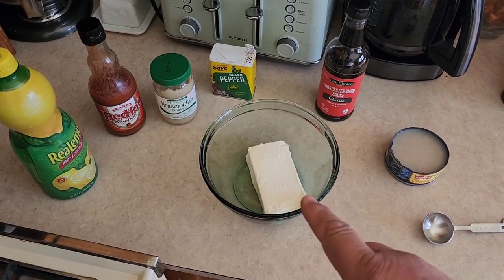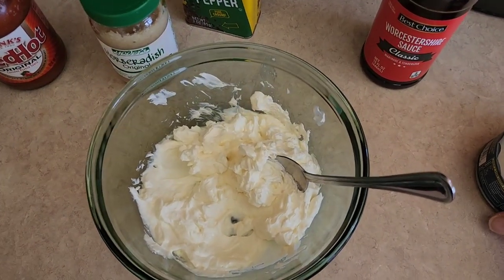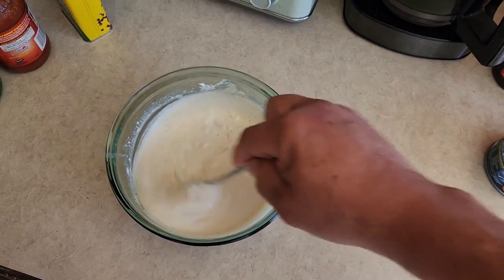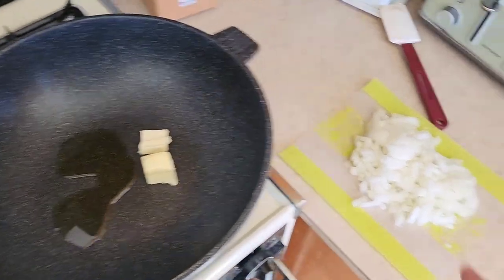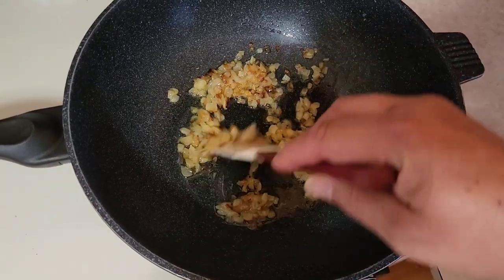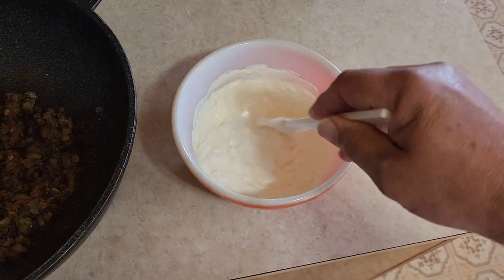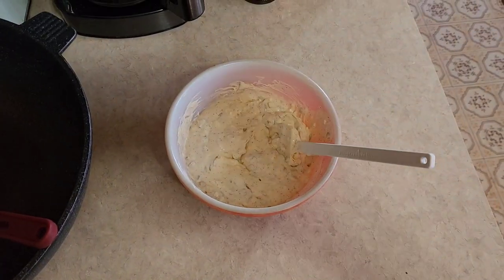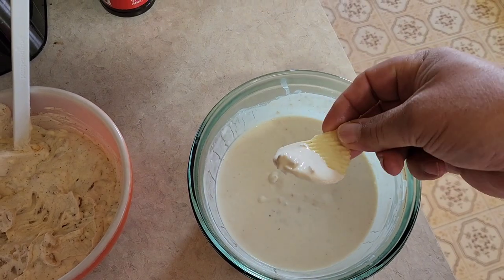Favorite Holiday Dips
There are a few dips that we roll-out for parties and holidays that I just can't stop eating. Stay away from the store bought stuff with all the ingredients you can't pronounce. Whip up one of these and be prepared to share the recipe.

Markelly Farm on Facebook and Instagram or Twitter@markellyfarm